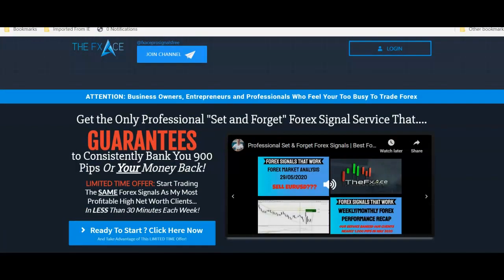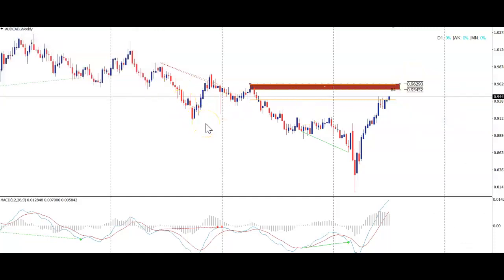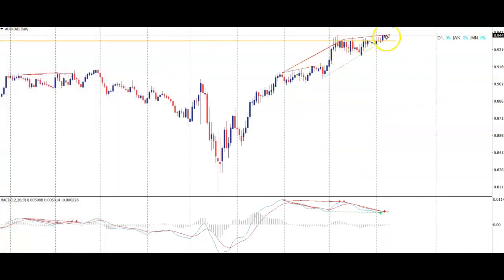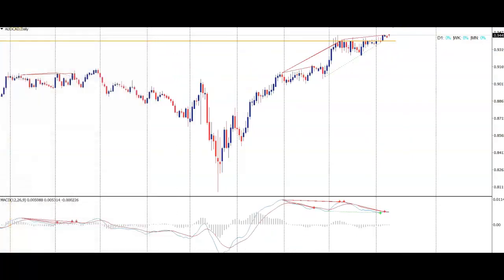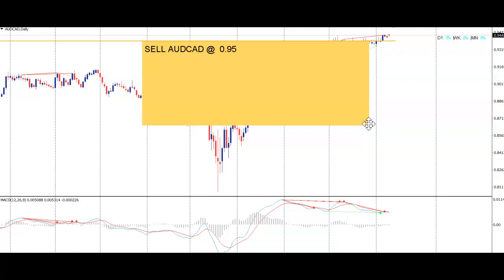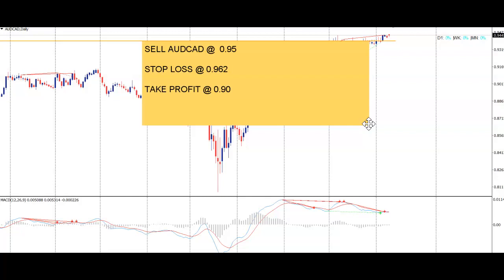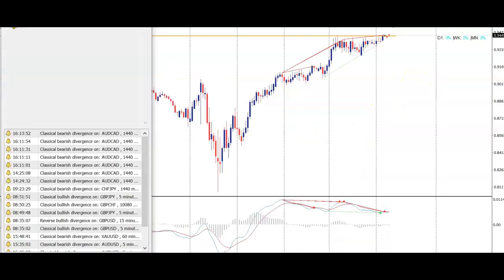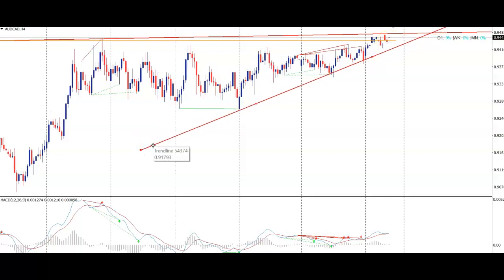Forex Market Technical Analysis | SELL AUDCAD 12/06/2020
forex trading support and resistance forex # how to trade forex